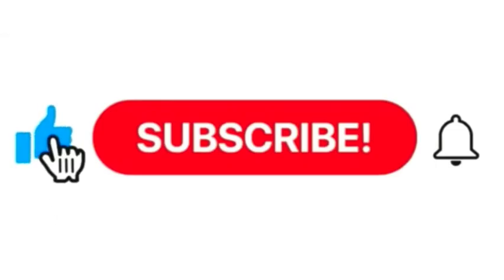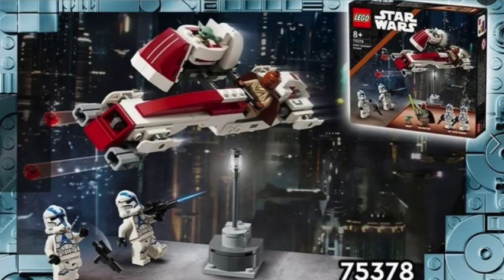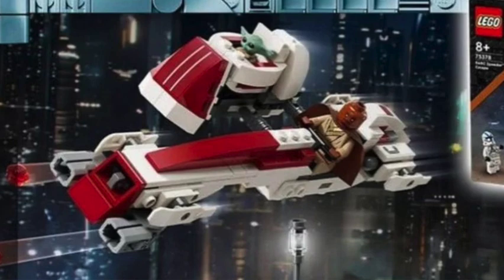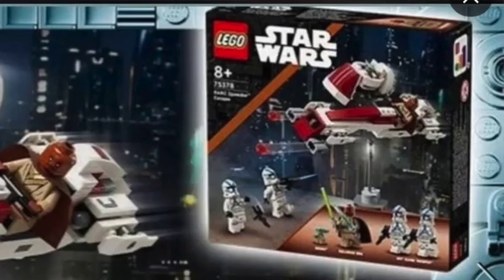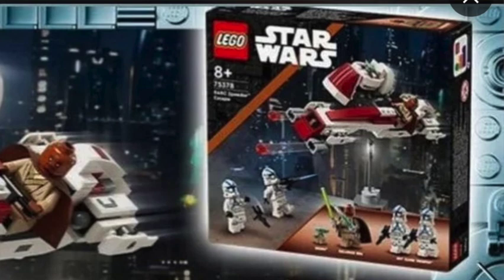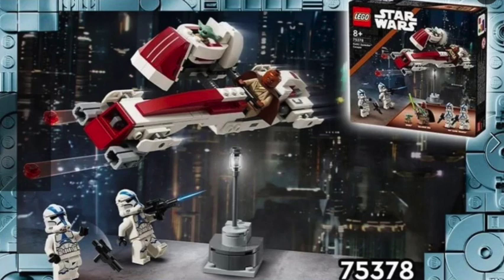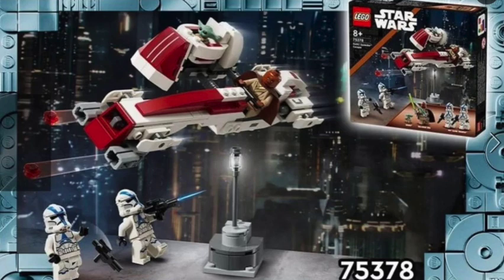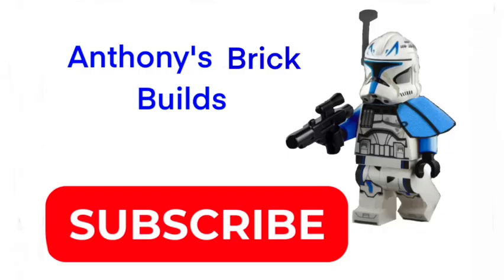LEGO Star Wars Barc Speeder Escape (75378) LEAKED!!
Today we will be going over the LEGO Star Wars Barc Speeder Escape!! This awesome set comes out MAY 1st!!